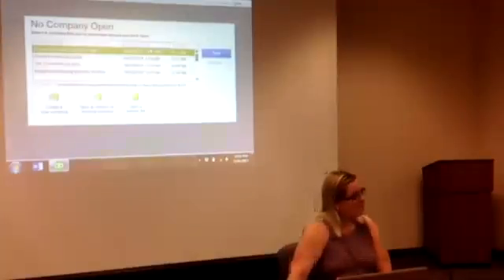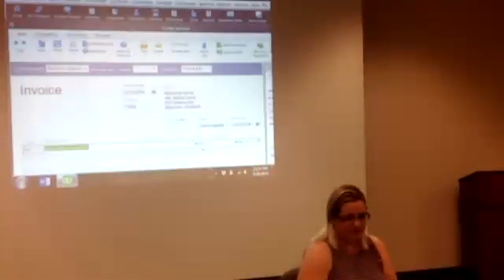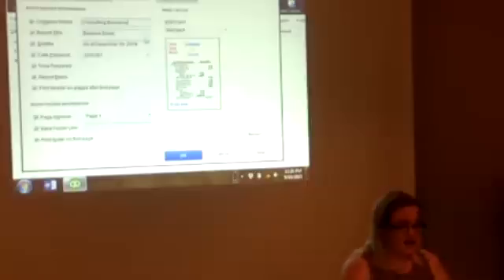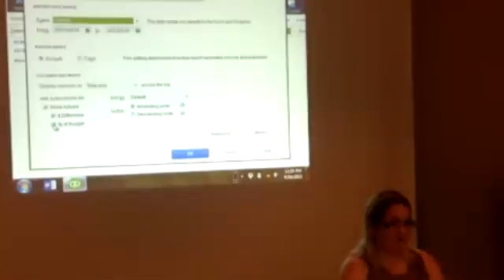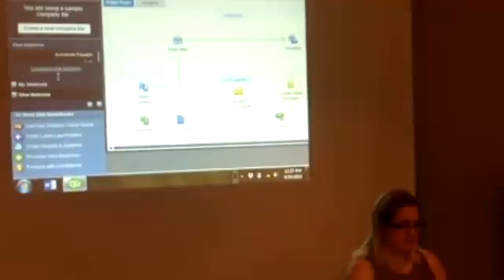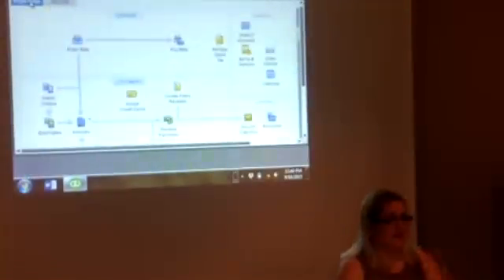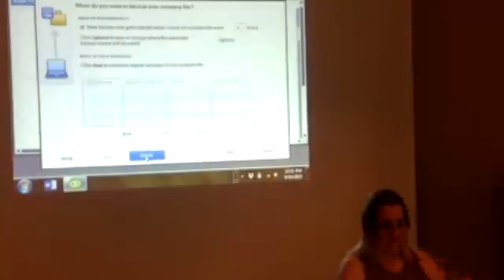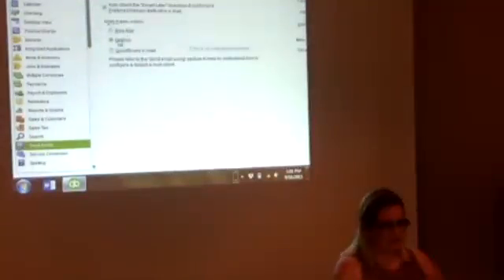QuickBooks - Session Four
Karen Magee with Magee Bookkeeping Services, Inc completes her series of QuickBooks training for small business.